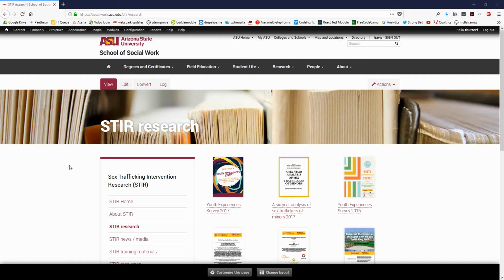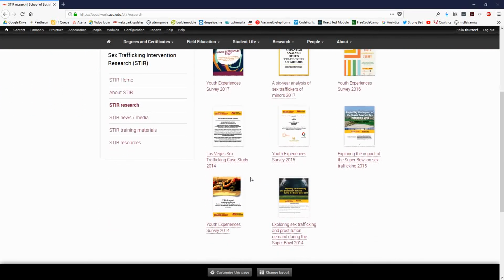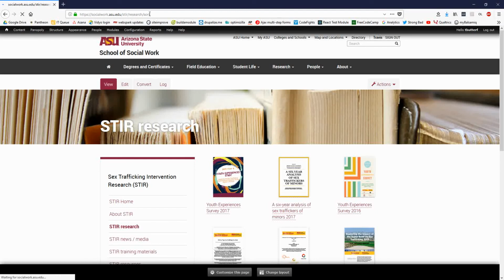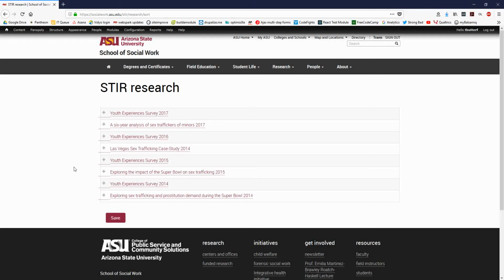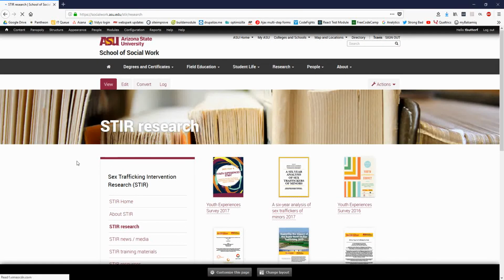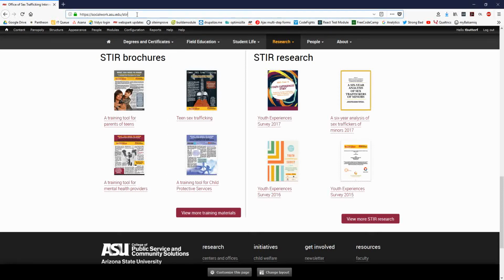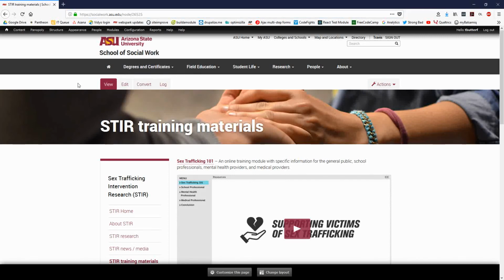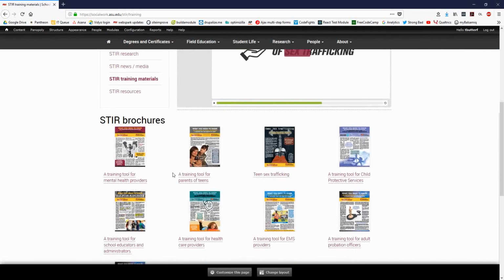Sorting with Draggable Views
This video explains how to use a draggable views table to reorder items in your views display.